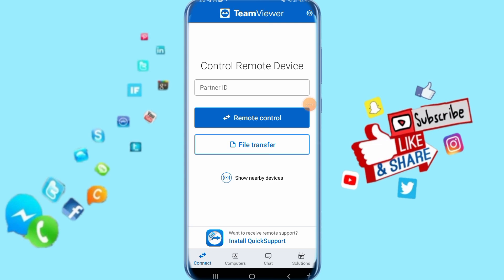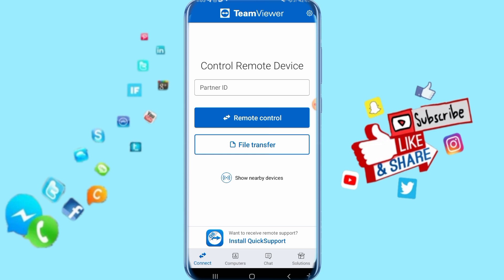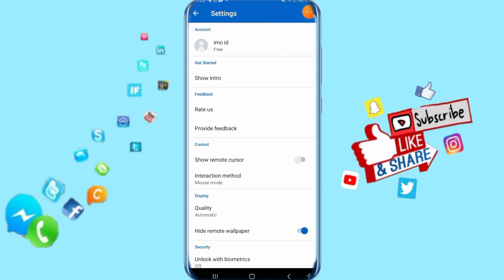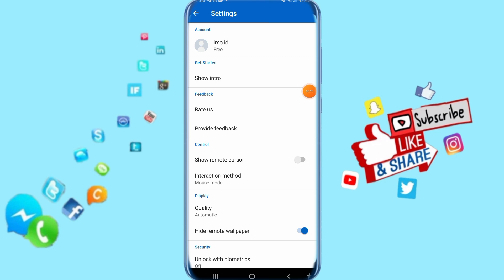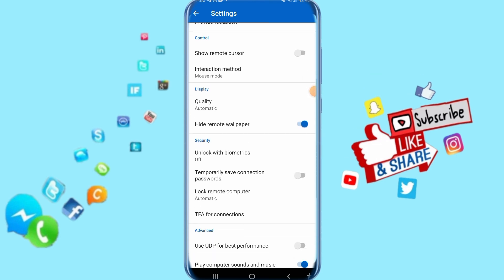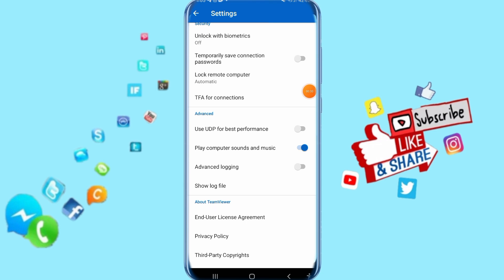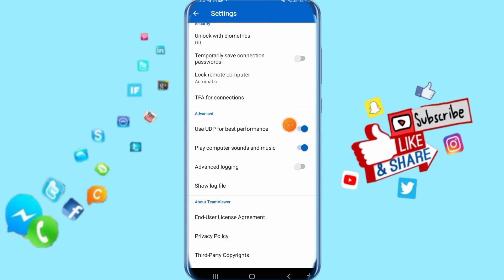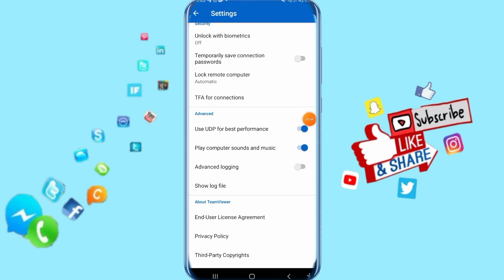How To Enable Use Udp For Best Performance On TeamViewer App